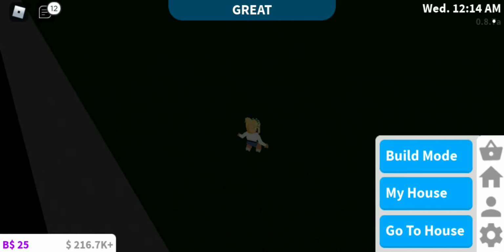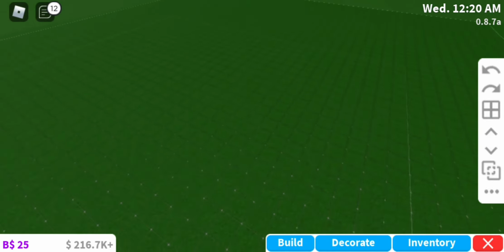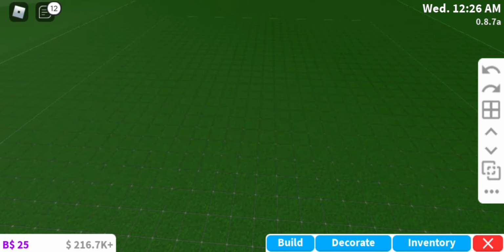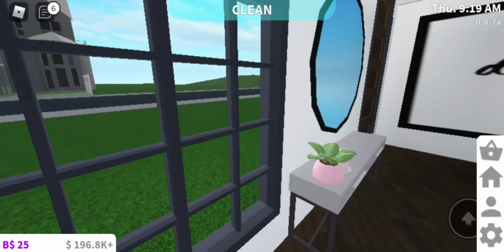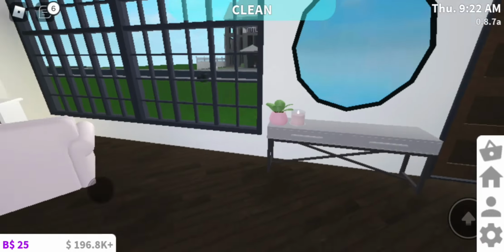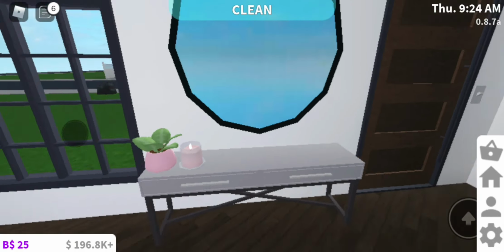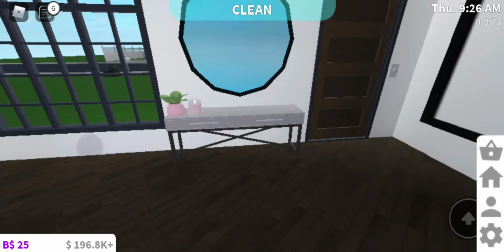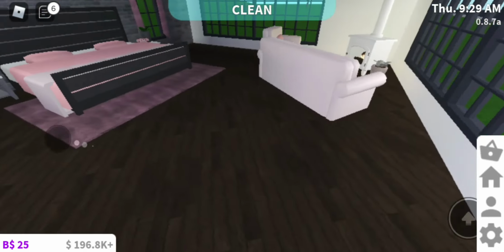Creating a pink and grey bedroom!